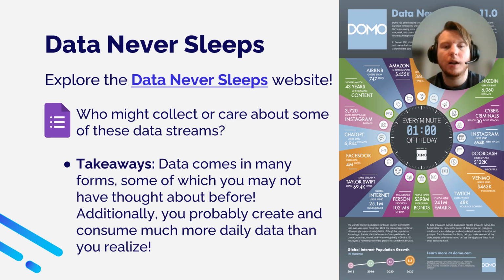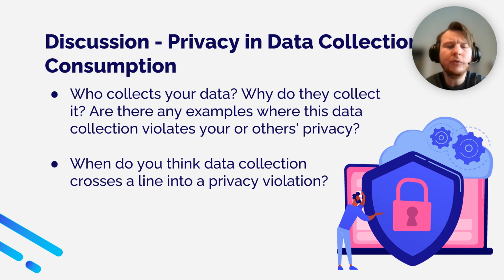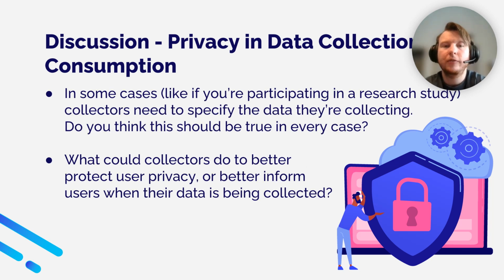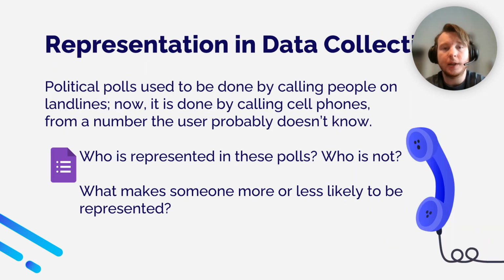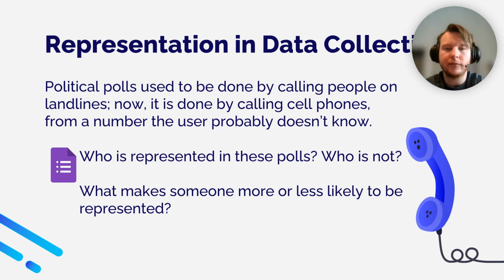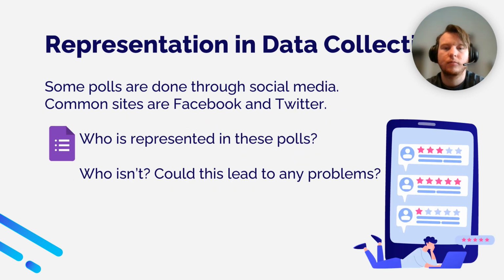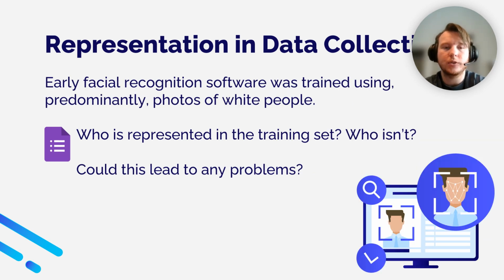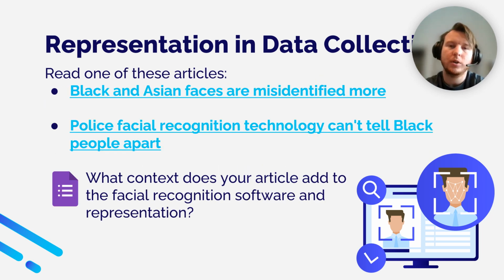Unit 1 Lesson 2 - Teacher Walkthrough